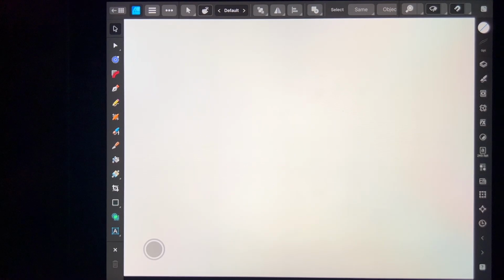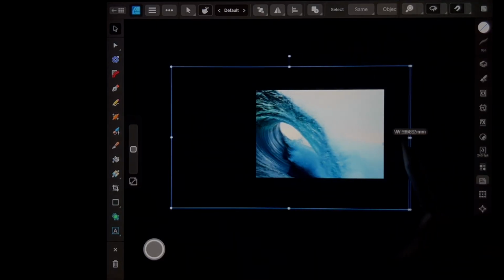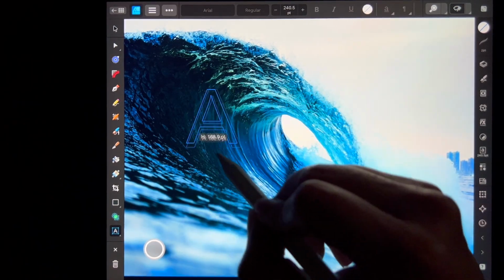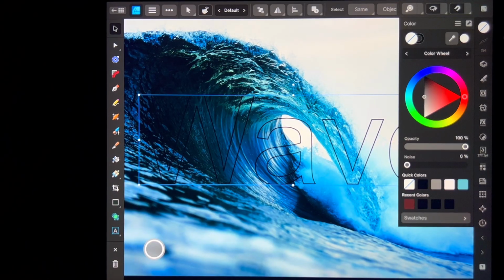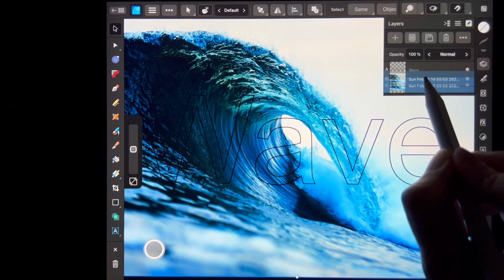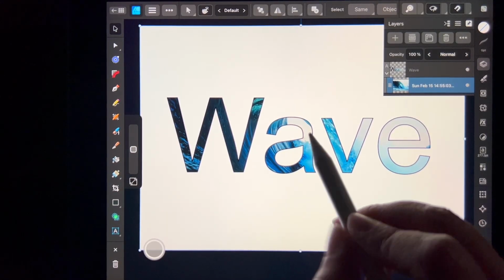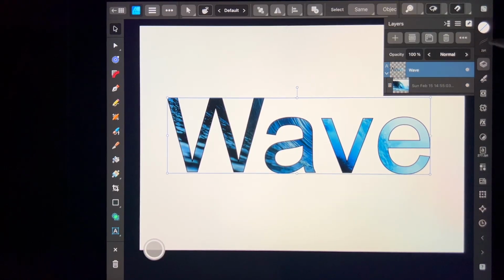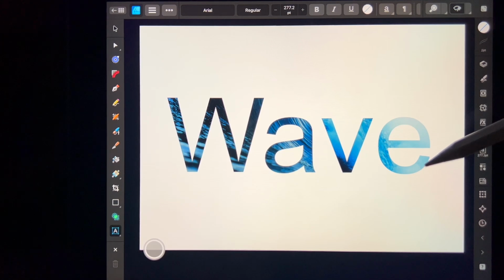Image Inside Text - Affinity Designer V2 for the iPad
This tutorial shows how to place an Image Inside of Text with Affinity Designer V2 for the iPad.  Also how to clip a layer and how to use stock images.